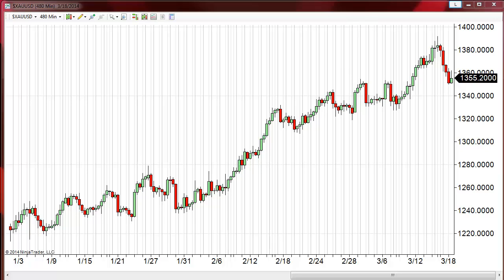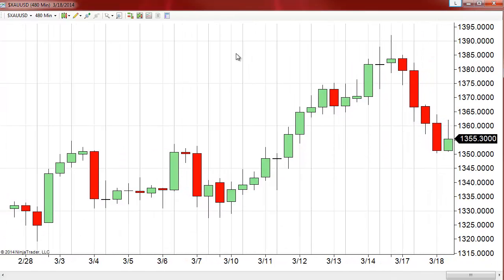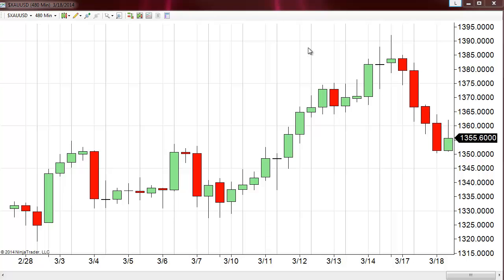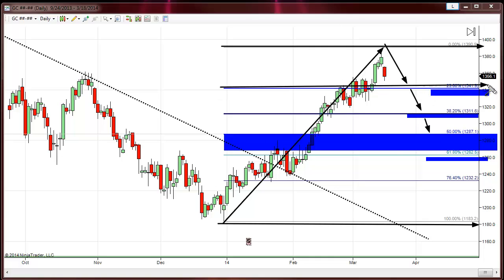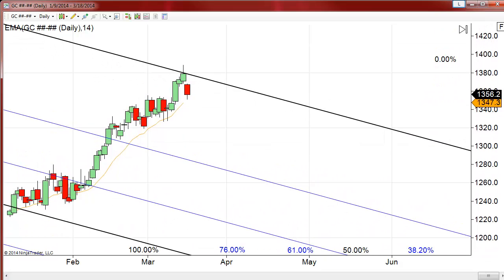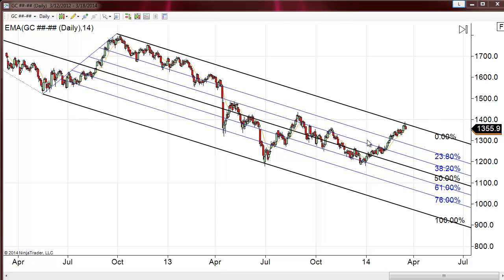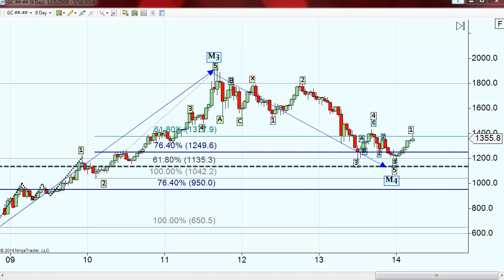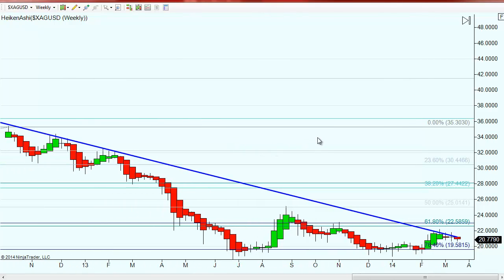Profit-Taking: The Fed, Housing and Ukraine | Gold Forecast 03.18.2014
It was a good day for profit takers, since they are facing a pair of unresolved matters and the climb up in the gold price has been long and strong.

The FOMC begins its meeting tomorrow in Washington, and it is a foregone conclusion that tapering will continue. Nevertheless, there is always a certain percentage of unbelievers that will hope for the absolute best or fear the absolute worst, depending on their nature.

The Fed must taper now, even if it slows the pace (which we do't believe it will). Investors do not like uncertainty. They'd rather know actual bad news is happening than to wait and wait and wait in fear. Franklin D. Roosevelt was so spot on when he said "We have nothing to fear but fear itself.

As we said in recent emails, look for very specific, strongly composed forward guidance. More than anything, that's what the investing public and institutions need. Janet Yellen has promised it.

Housing starts were reported marginally down in February although housing permits rose significantly. It's easy to assign that discrepancy to the awful winter weather in the northern two-thirds of the country.

We think the real figures to watch in housing will be April, May and June. If those are positive and sales are reasonably brisk, it means we have a viable recovery.

Two Ukrainian servicemen were killed in the Crimea today. One has died. This is the sort of thing that sets off wars. Yet gold hasn't responded as a safe haven on the news.

Rather, the market is looking at Comrade Putin's statements that Russia will make no further incursions into Ukraine. Although it is tempting to picture Putin holding his fingers crossed behind his back.

"As long as Putin seems to be satisfied with what he has, that's the key," said Joe Quinlan, chief market strategist for U.S. Trust. "It gives the markets less to worry about in terms of an escalation of the crisis."

There has been much clamoring from certain circles that the United States "do" something about Crimea. Do we want to, really?

An article in today's New York Times would seem to indicate that we should be waiting on the waiting game. Crimea will be a fiscal drain on the big Eurasian bear; perhaps Ukraine is concretely better off without it?

The U.S. and Europe also need to define what their strategic interests are in Crimea. After all, Russia did have a lease on the naval ports on the peninsula for another 27 years when these ham-handed tactics were executed.

As we said in prior fundamentals analyses, the escape route for Russian ships through the straits runs directly through Turkish real estate. So, either your ships can't get out or they can't get back in during a real crisis.

The U.S. and Europe can also arm Ukraine or they can begin to mess with Syria again.

Weigh it up: The U.S. + E.U. GDP combined is almost $35 trillion. Russia's GDP is less than $2.5 trillion. If there is an economic war of attrition, guess who loses?

As always, wishing you good trading,

Gary Wagner